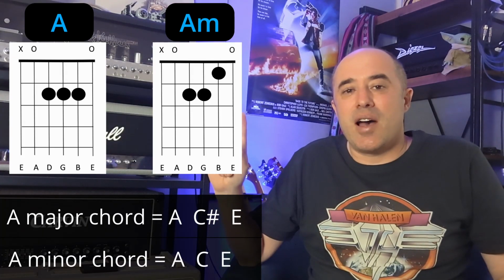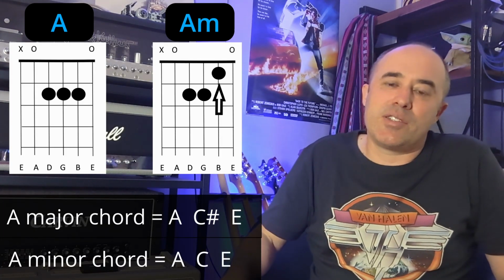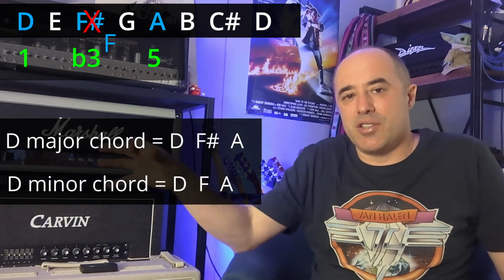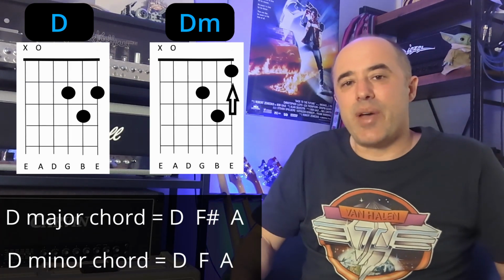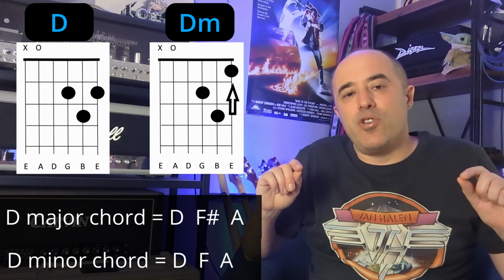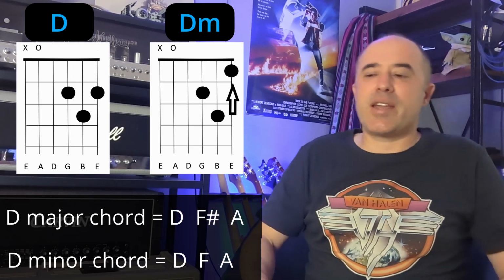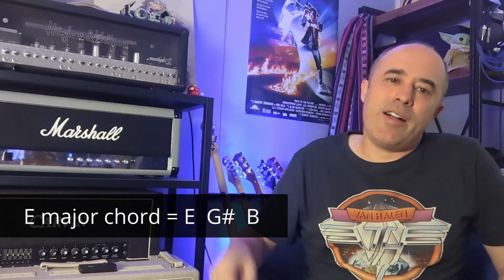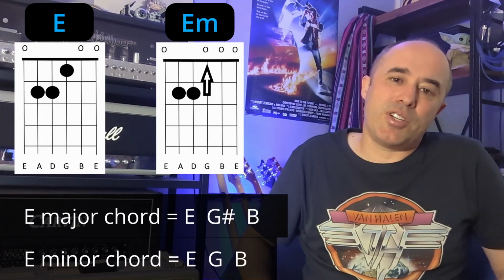Music Theory Lesson 7 - What exactly are major/minor chords, and why do keys contain them?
Where do major and minor chords come from and why are they arranged the way they are within keys?